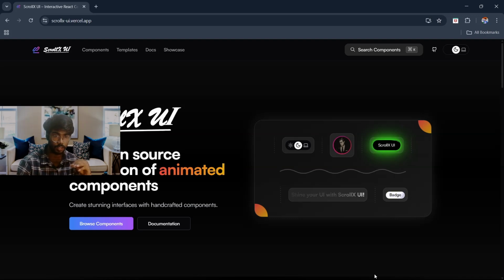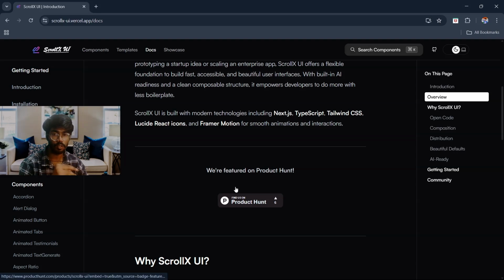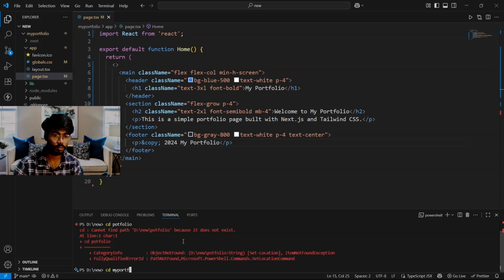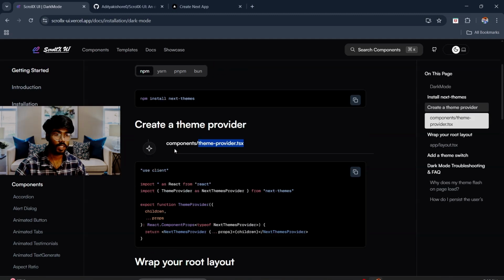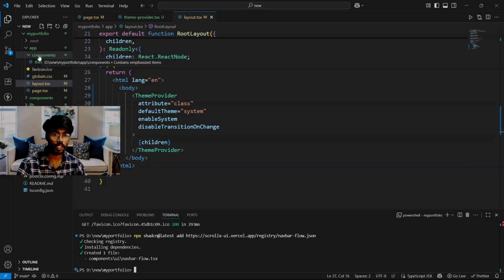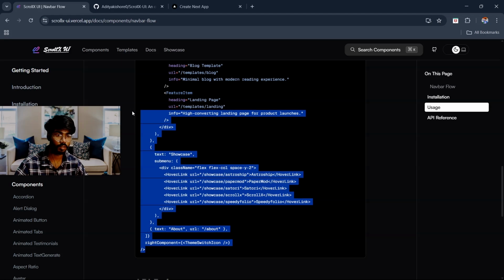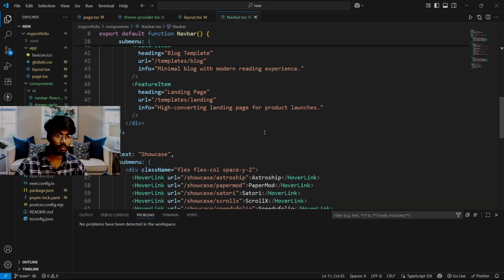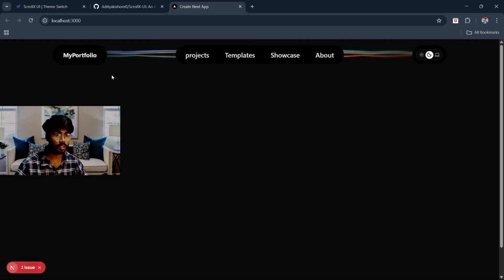ScrollX UI — an open-source modern component library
ScrollX UI is an open-source library with customizable, animated, interactive React components to help developers build fast, visually appealing UIs.